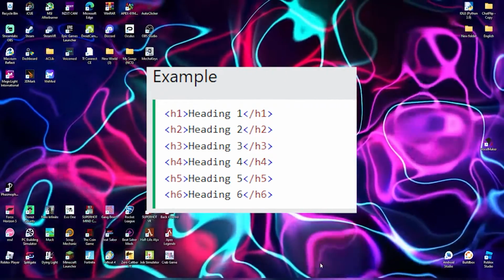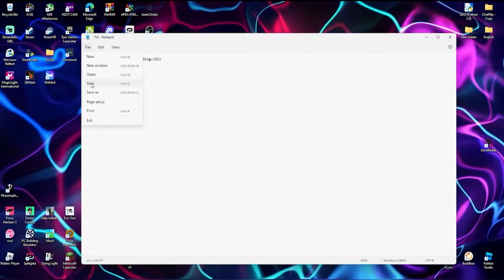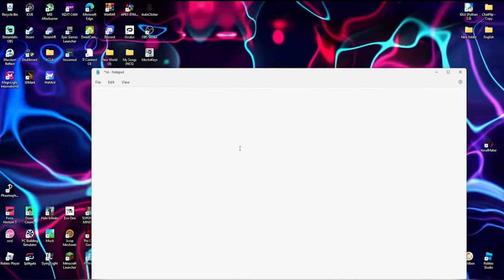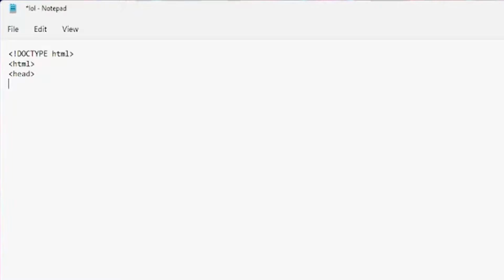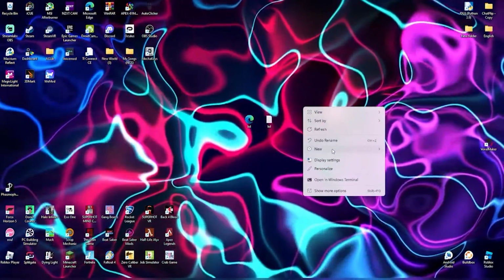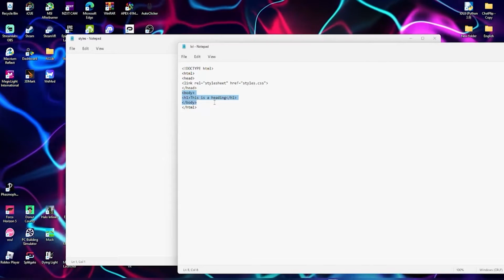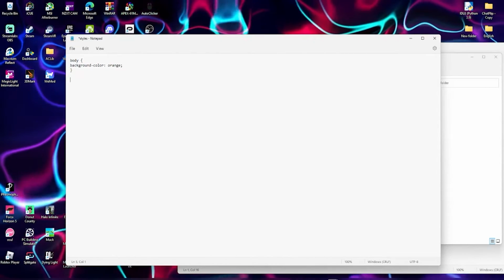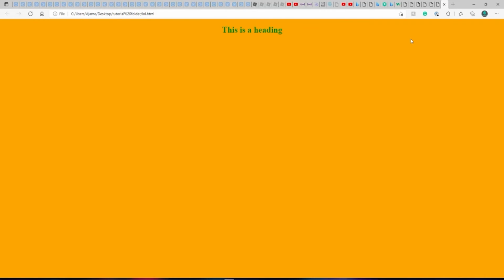The Basics of HTML | Part 2 | Headers and CSS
In this video, I go over the basics of headers and CSS files, allowing you to customize the look of your own website!

I got a new editing software so I hope the video quality is better!